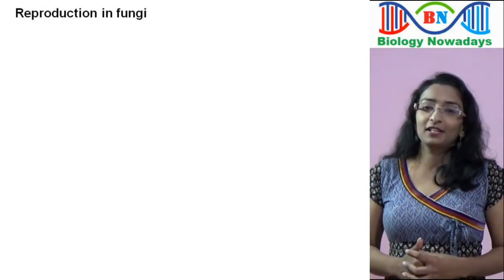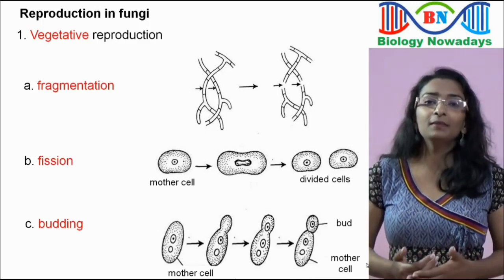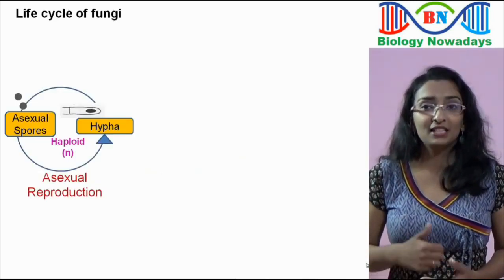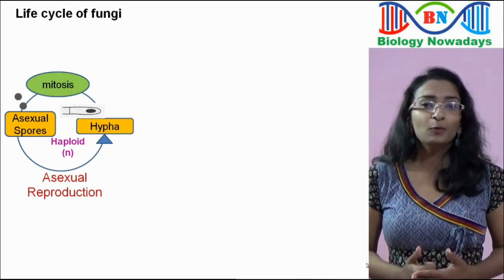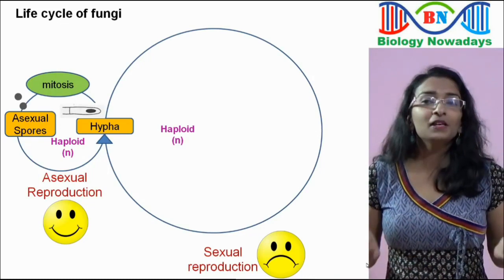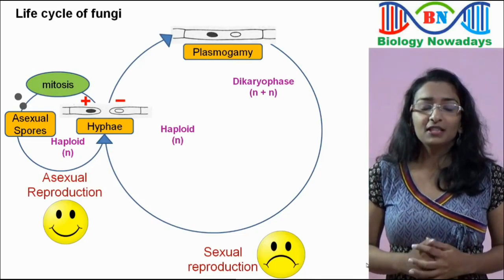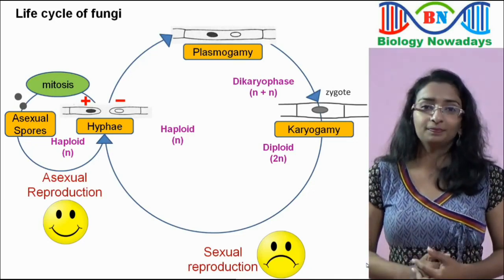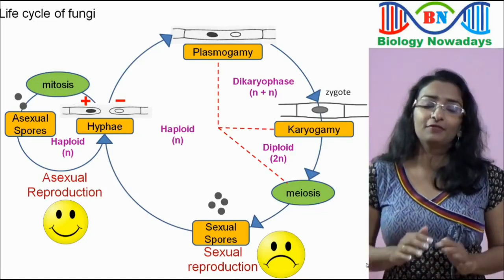Reproduction in fungi | Life cycle of fungi - Explained by a Ph.D. Plant Biologist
Reproduction in fungi | Life cycle of fungi | NCERT class 11 Biology | NEET
In this video, Dr. Shanty Paul explains reproduction in fungi (biological classification class 11 NCERT biology chapter 2) through vegetative, asexual and sexual methods, using simple animations. Life cycle of fungi is also well explained here. This video is primarily designed for class 11 biology students (NCERT) but it will be useful for all those who are interested in learning biology. Also this video will be very helpful for students preparing for NEET/ AIIMS/ KCET exams.
0:03 Vegetative reproduction in fungi
0:47 Asexual reproduction in fungi
1:06 Sexual reproduction in fungi
1:23 Lifecycle of fungi